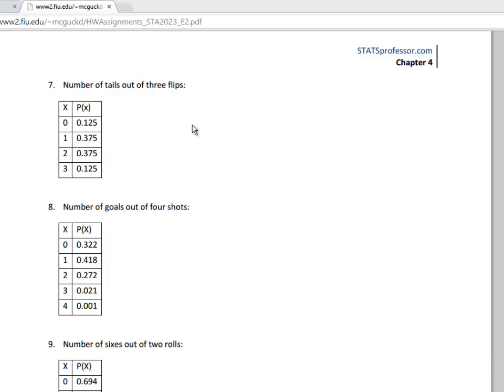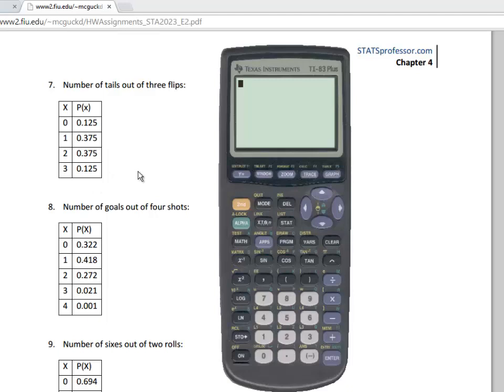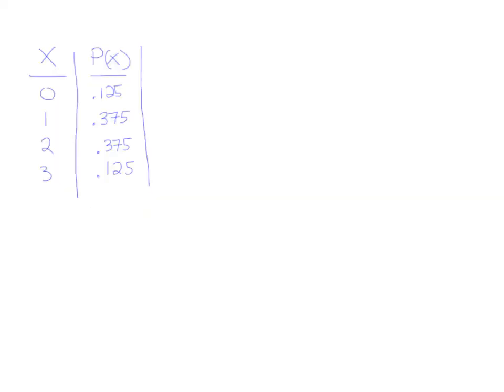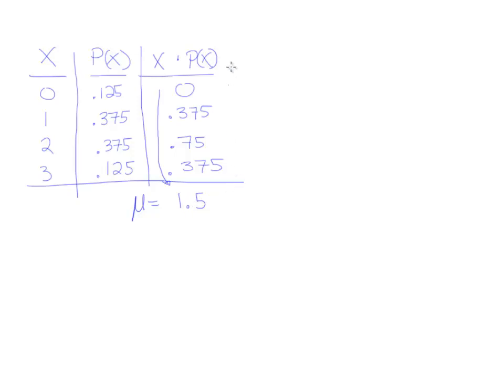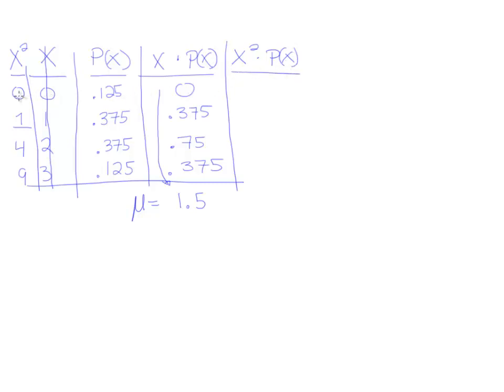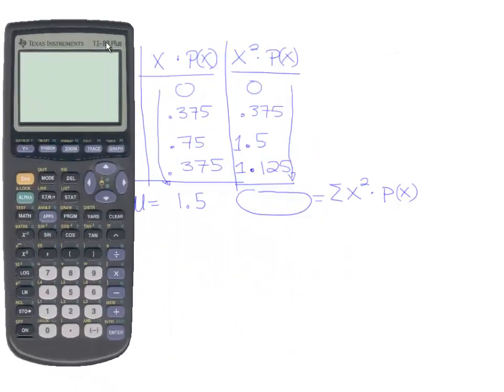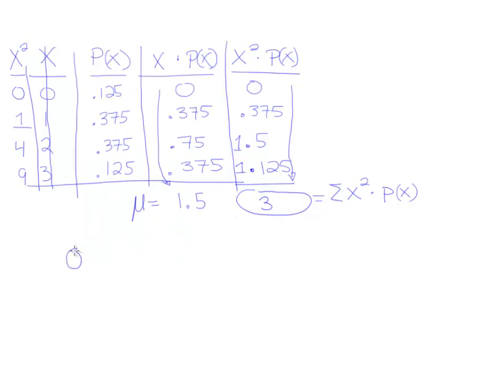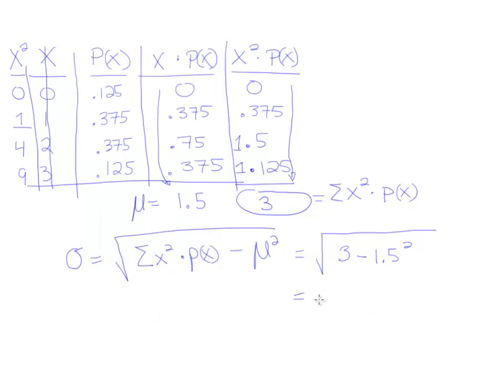Probability Distributions for Discrete Random Variables: Mean, and Standard Deviation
In this video, we check the requirements of a discrete probability distribution, and we calculate the mean (expected value) and standard deviation for the discrete random variable in the problem.